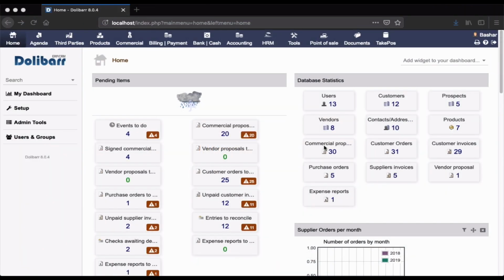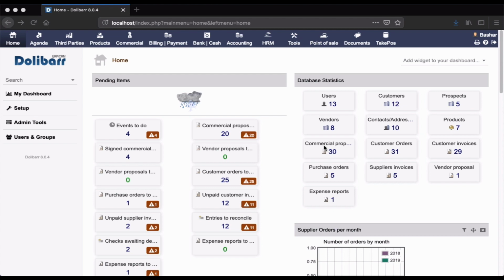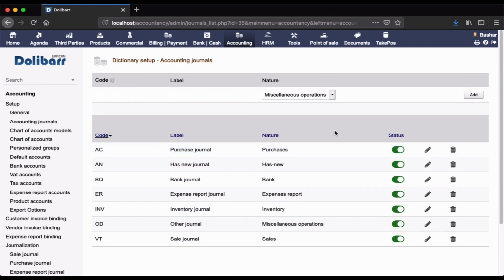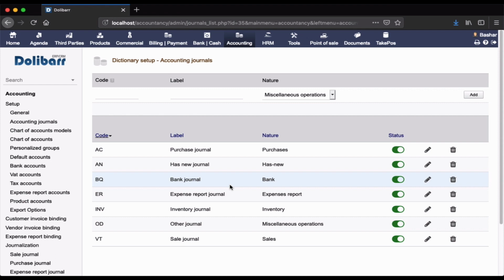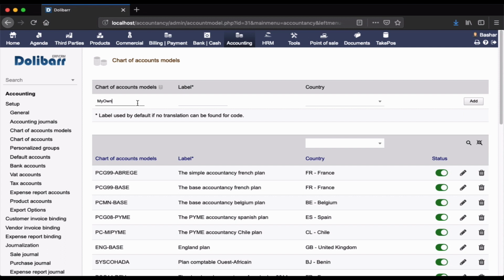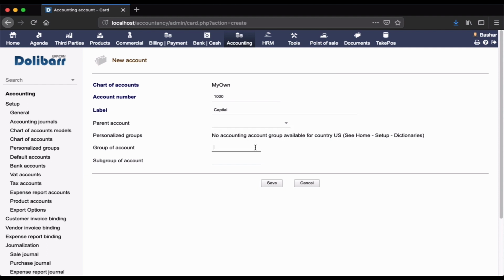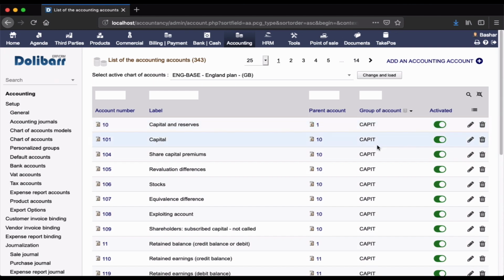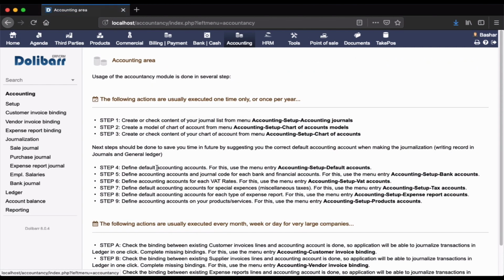7 1 Setup Dolibarr advanced accounting 1